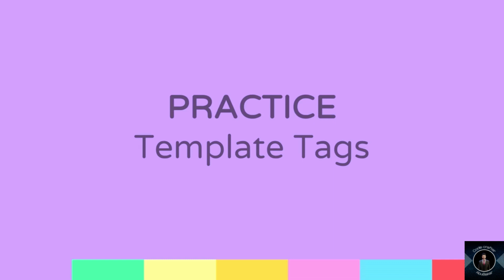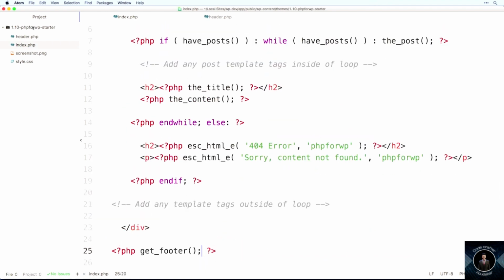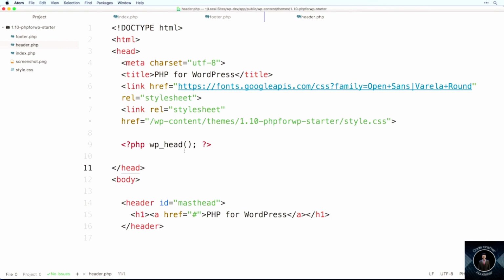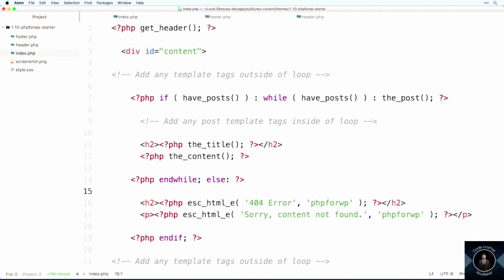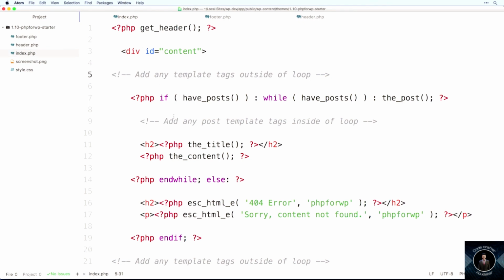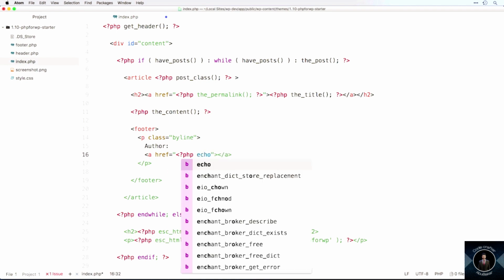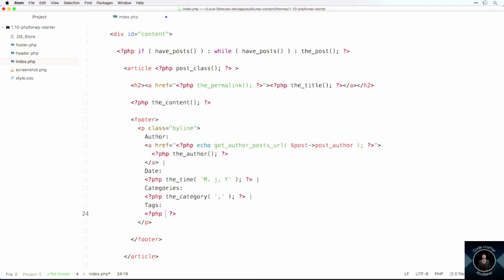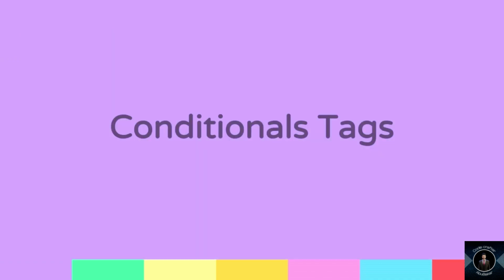Building Themes and Plugins: Practical - Template Tags Lecture #18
WordPress Template Tags are predefined PHP functions used in WordPress themes to display content in a specific format or style. When it comes to displaying YouTube videos on your WordPress site, there are several Template Tags you can use to make the process easier and more customizable.

the_content(): This Template Tag displays the content of the current post or page. If a YouTube video is included in the content, it will be displayed along with any text or other media.

the_excerpt(): This Template Tag displays an excerpt of the current post or page. If a YouTube video is included in the excerpt, it will be displayed along with any text or other media.

get_the_post_thumbnail(): This Template Tag displays the featured image of the current post or page. If you have set a YouTube video as the featured image, it will be displayed instead of an image.